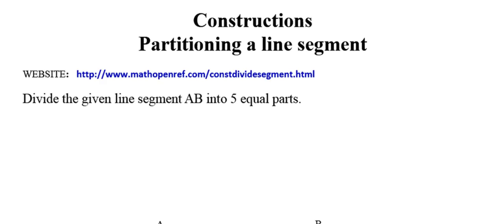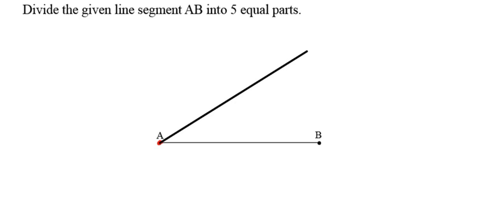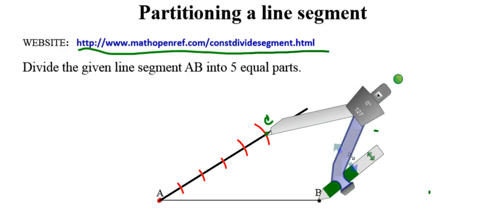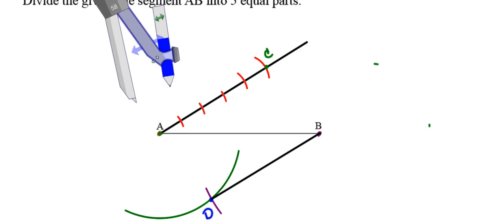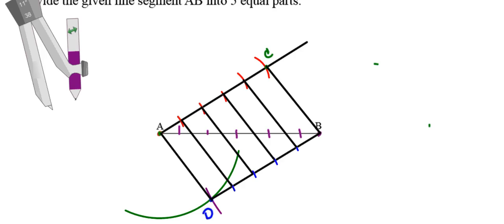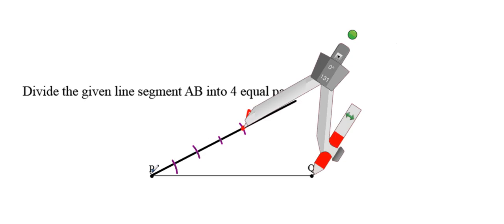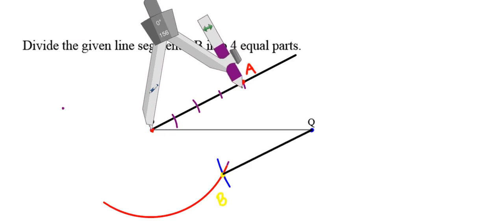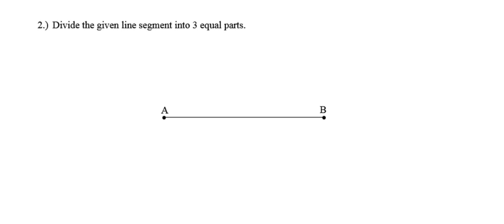10 - Constructions - Partition a Line Segment